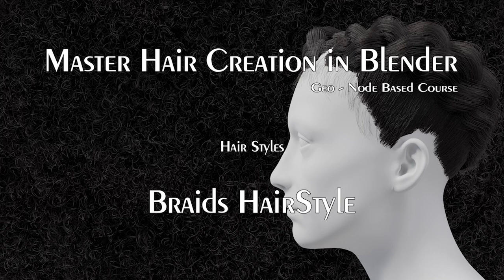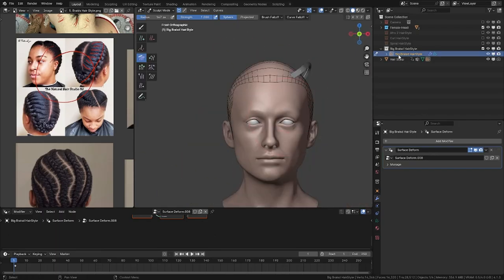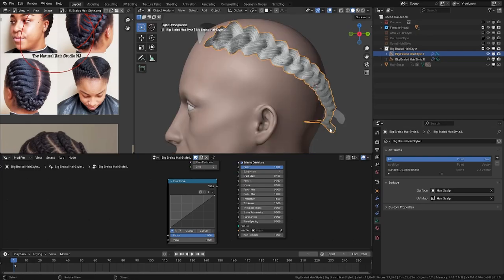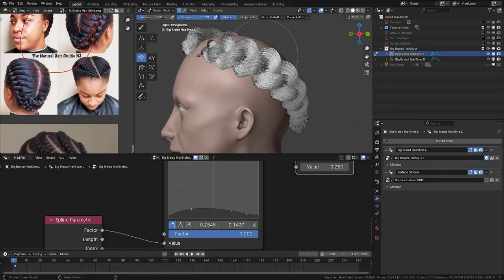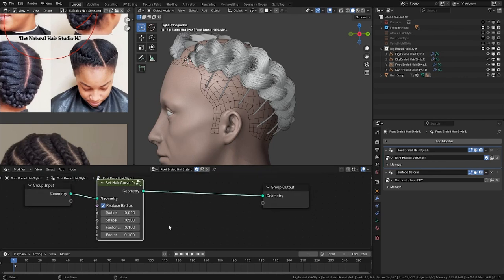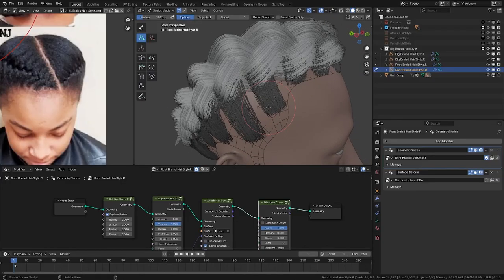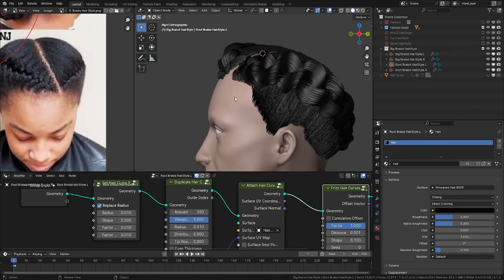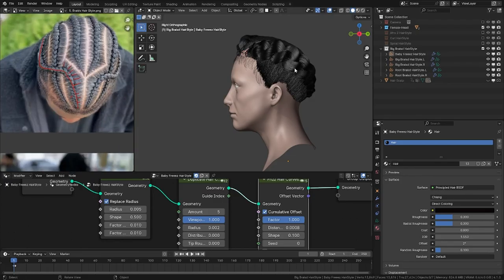11 Braid HairStyle